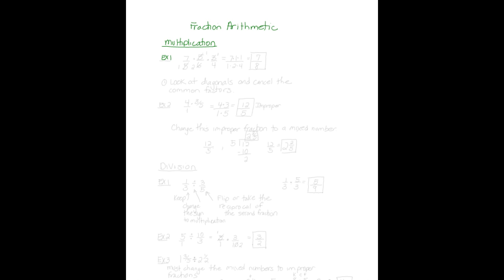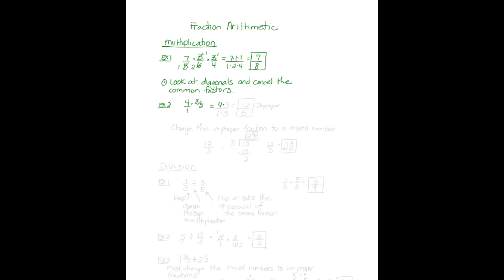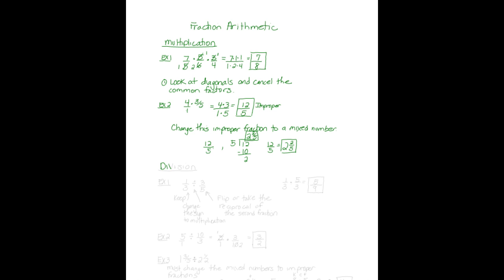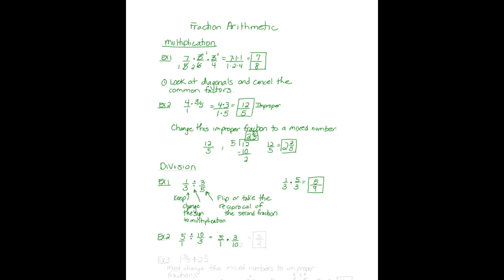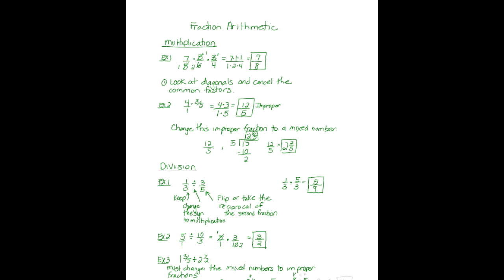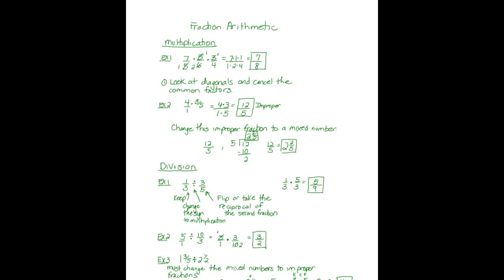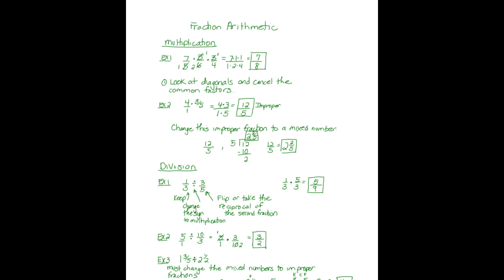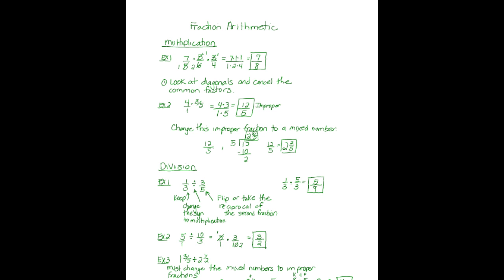Multiplying & Dividing Fractions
Multiplying & Dividing Fractions by Alison Hammack - -
Valencia College Math Help 24/7